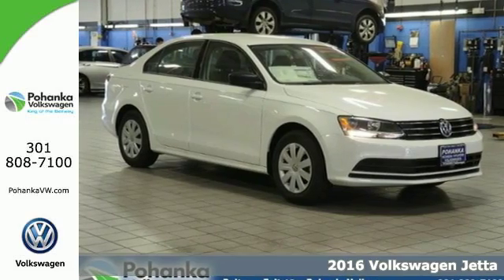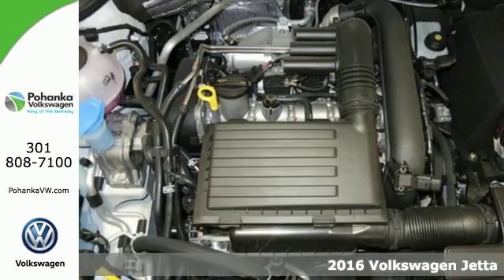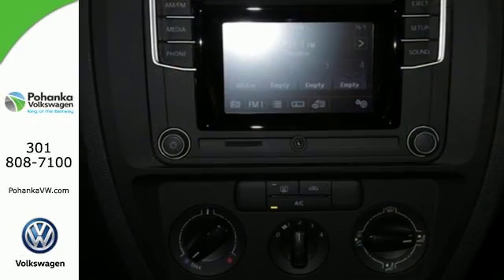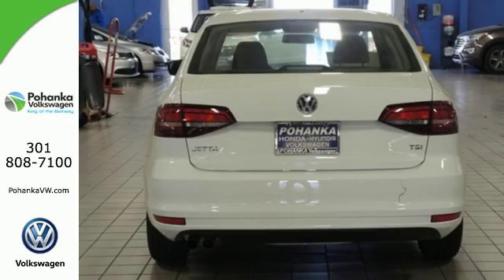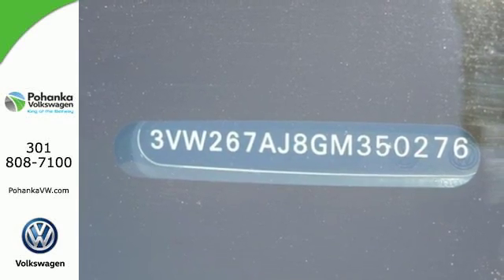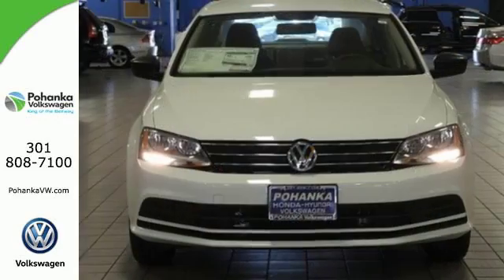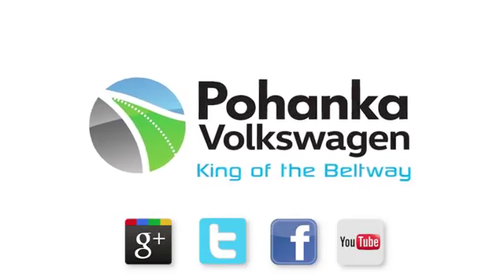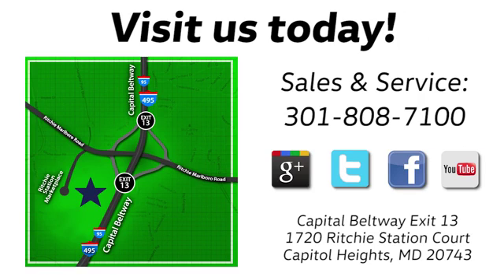New 2016 Volkswagen Jetta Capitol Heights, MD VGM350276 - SOLD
Year: 2016
Make: Volkswagen
Model: Jetta
Trim: 1.4T S
Engine: I4
Transmission: 6-Speed Automatic with Tiptronic
Color: White
Interior: Titan Black Clo
Stock #: VGM350276
VIN: 3VW267AJ8GM350276

Address:
1720 Ritchie Station Court